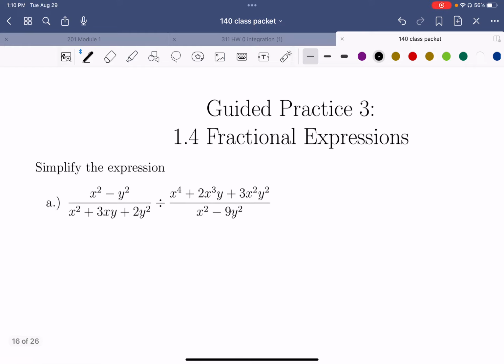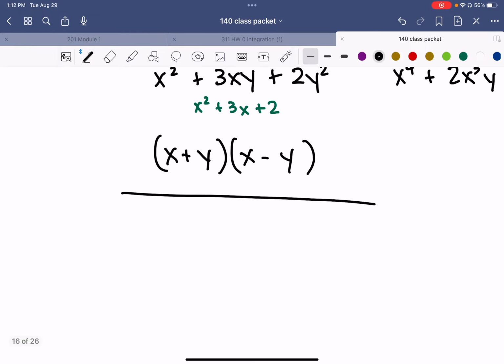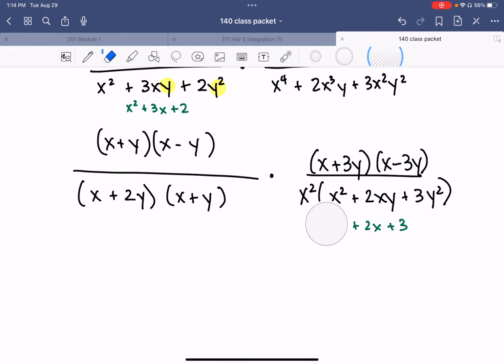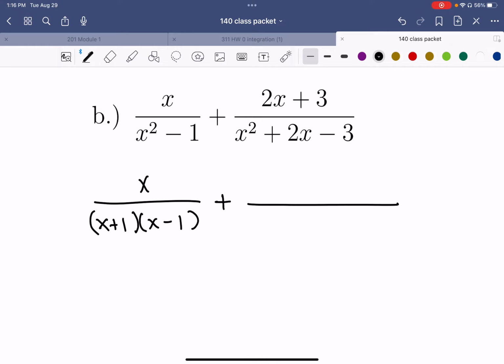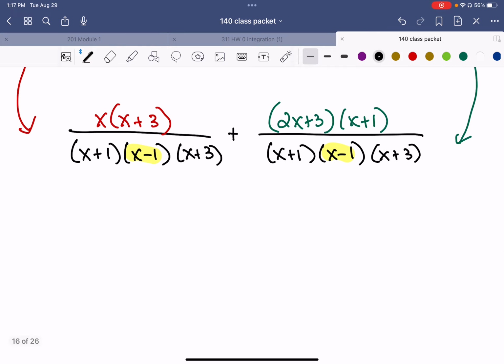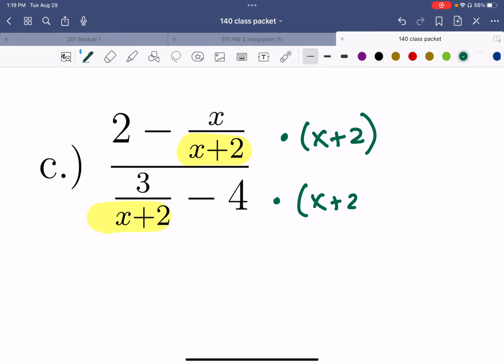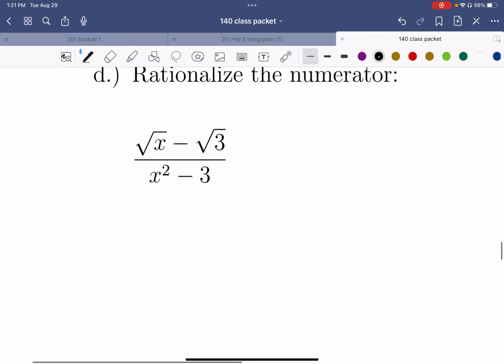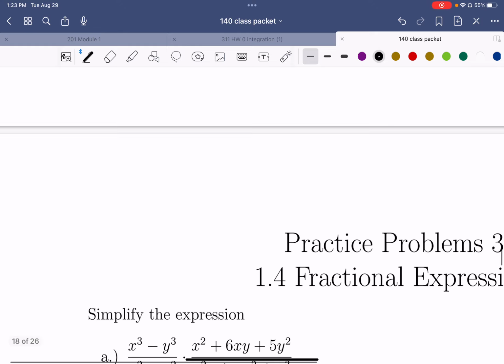140 Guided Practice 3 1.4